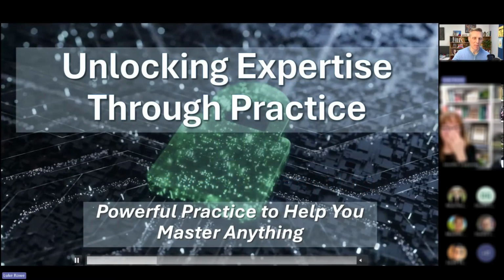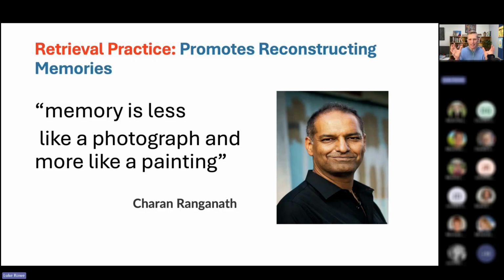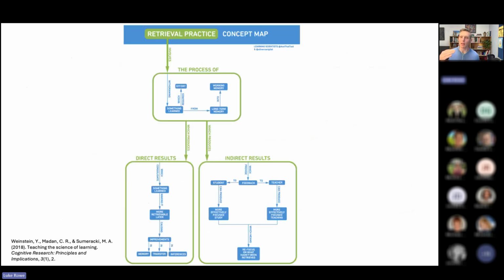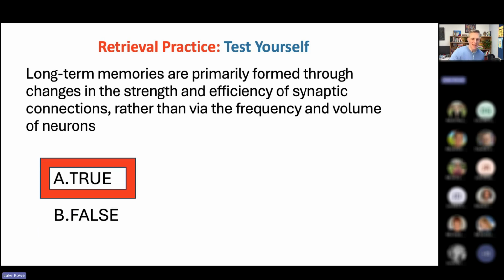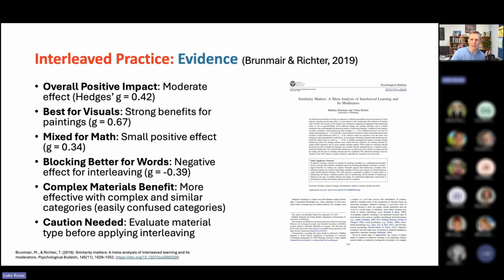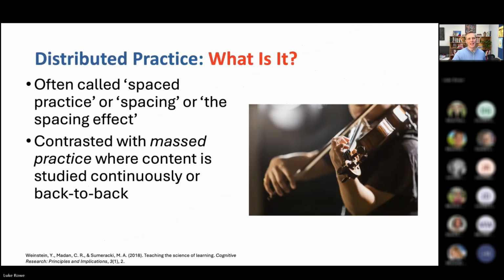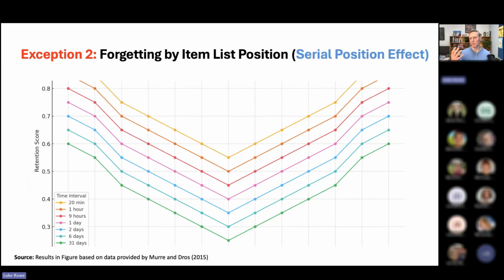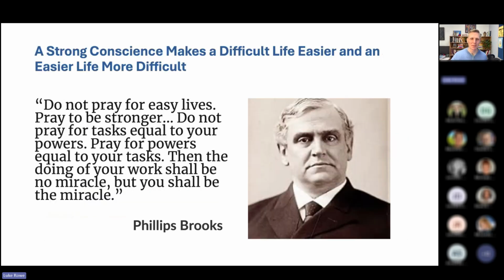Level Up Your Learning and Unlock Your Expertise with the R.I.D.E Model (lecture 2 of 3)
Level Up Your Learning and Unlock Your Expertise with the R.I.D.E Model of Powerful Practice to help You Master ANYTHING! (lecture 2 of 3)

This video is the second part of a 3-part Learning and Teaching seminar series at the Australian Catholic University (Part 2 of 3): The Elevating Learning Seminar Series, presented by Dr Luke Rowe. It was originally presented at ACU on the 9th of August, 2024.

We focus on the four pillars of powerful practice from Luke's forthcoming book 'Powerful Practice'.

1. Retrieval Practice (Powerful Practice Pillar 1)
Enhance your memory and understanding by actively recalling and reimagining knowledge that you've previously stored in your long-term memory. This technique helps strengthen and enrich the memory, and enhance neural connections to make it easier to retrieve and access knowledge when you need it. Learn how to implement effective retrieval strategies in your study routine.

2. Interleaved Practice (Powerful Practice Pillar 2)
Mix different topics or skills within a single study session. This approach is like 'crossfit' for your brain; it helps us prepare for an unpredictable world by making your practice less predictable. When we interleave our practice, we improve learning and retention by forcing our brain to constantly switch gears, making it more adaptable and better at distinguishing between concepts. Discover practical ways to incorporate interleaving into your practice.

3. Distributed Practice (Powerful Practice Pillar 3)
Spread out your study sessions over time instead of cramming. Distributed practice, also known as spaced repetition, helps improve long-term retention and reduces the forgetting curve. It gives you a chance to reflect, rehearse, and elaborate on your learning and ensure it is context-free and robust to any situation or setting when you need it most. We’ll show you how to plan your study schedule for maximum effectiveness.

4. Expert Practice (Powerful Practice Pillar 4)
Focus on deliberate expert practice with focused, goal-directed, effortful, and targeted feedback to achieve mastery. This involves setting specific goals, breaking down complex skills into manageable parts, and continuously refining your technique over an extended period of time under the guidance of an expert teacher or coach. Learn how to apply expert practice methods to accelerate your learning journey.

Join Luke as we explore each component of the R.I.D.E. model, backed by evidence-based strategies and practical tips from a high-achieving student and learning scientist - Luke Rowe. Luke draws upon his own experiences as a low-SES student who scored in the top percentile of his state in his high school exams, was dux of his college, and graduated first place in his Master's degrees. He has a Ph.D. in the learning sciences and has published in the highest ranked academic education journals.

Let's work together to level-up your learning and teaching today!

Chapters:
0:00 Introduction
07:14 Retrieval Practice (Powerful Practice Pillar 1)
33:45 Interleaved Practice (Powerful Practice Pillar 2)
44:14 Distributed Practice (Powerful Practice Pillar 3)
57:20 Expert Practice (Powerful Practice Pillar 4)